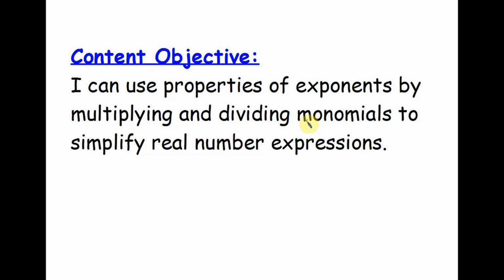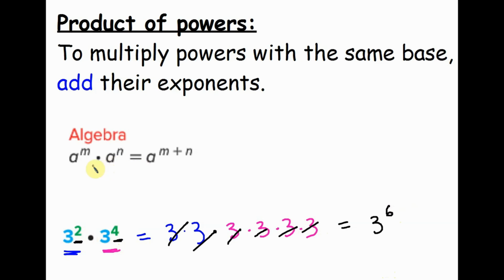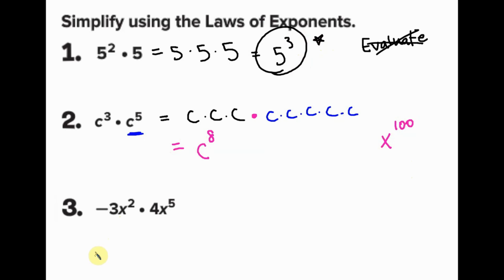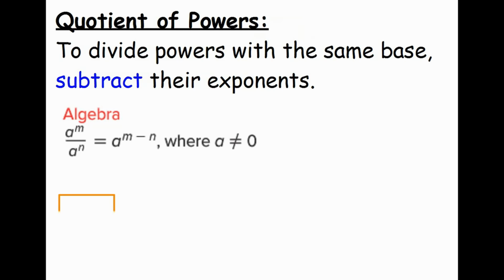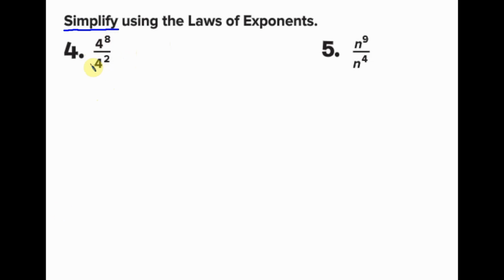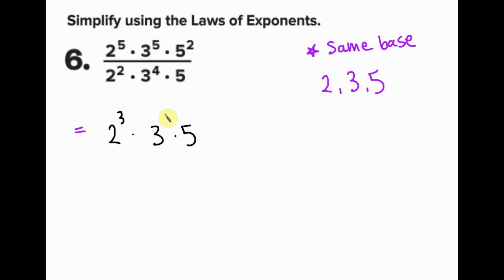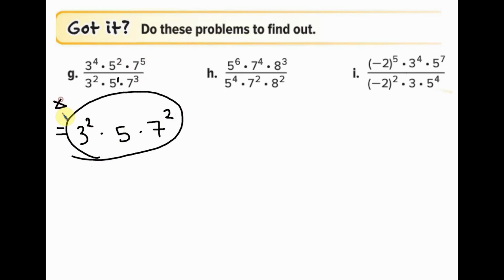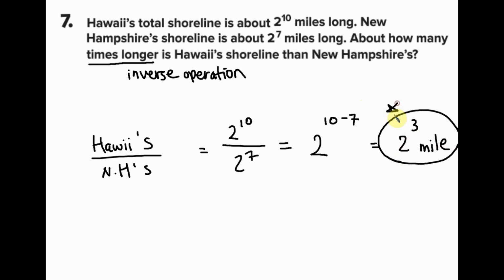Multiply and Divide Monomials | Real Numbers | Simplify Exponents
Unit: Number System and Scientific Notation
Chapter: Real Numbers
Topic: Multiply and Divide Monomials

8.EE.1 Know and apply the properties of integer exponents to generate equivalent numerical expressions.

Content Objective: Students will demonstrate application of the properties of exponents by multiplying and dividing monomials to simplify real number expressions.

Language Objective: Students will write to explain how the properties of integer exponents can be used to simplify algebraic and numeric expressions by using the following academic words: multiplication, division, base, and power.